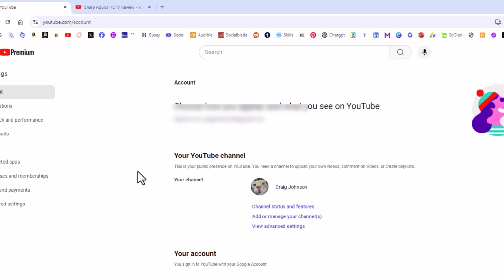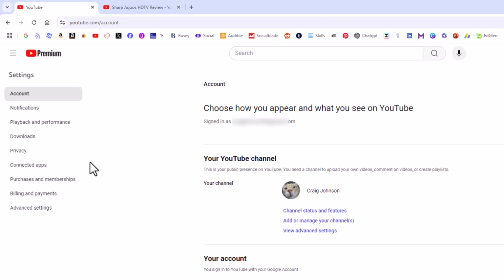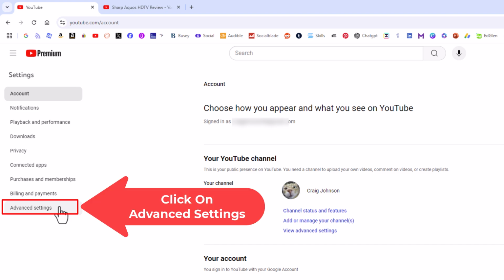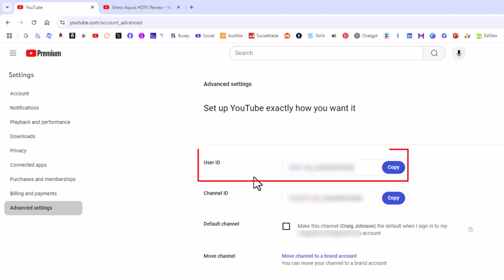How to Find Your User ID on YouTube | Step-by-Step PC Tutorial 👌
How to Find Your User ID on YouTube | PC | Step-by-Step Guide! 👌

In this tutorial, learn how to locate your YouTube User ID on a PC. Knowing your User ID can be helpful for linking your account to third-party apps, managing channel settings, or accessing advanced features. Follow this quick, step-by-step guide to find your User ID in just a few clicks.

Simple Steps:
1. Open your browser and sign into your YouTube channel.
2. Click on your "Profile Icon" in the upper right corner.
3. Click on "Settings" from the dropdown.
4. In the left side pane, click on "Advanced Settings".
5. In the center pane, you will see the "User ID" and the "Channel ID".

Chapters
0:00 Where To Locate Your User ID On YouTube
0:19 Open Your Browser & Sign Into YouTube
0:29 Click on The Profile Icon At the Upper Right
0:39 Select Settings From The Dropdown
0:49 Click On The Advanced Settings Tab
0:59 Location Of Your User ID And Channel ID On YouTube